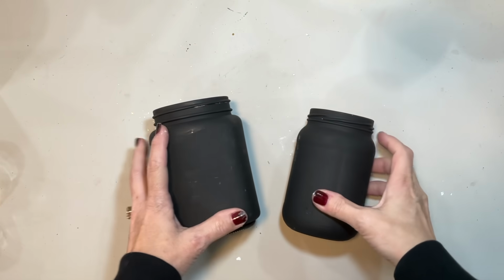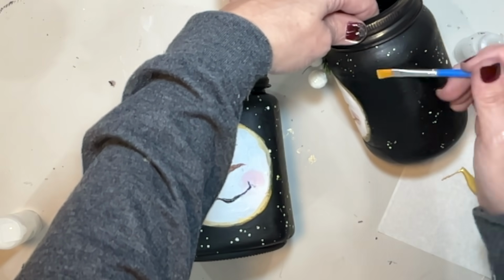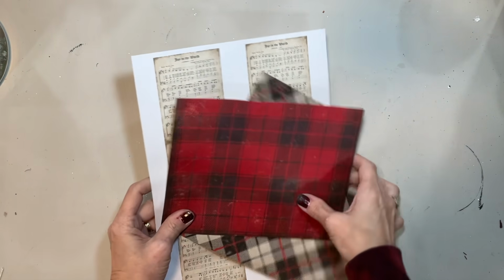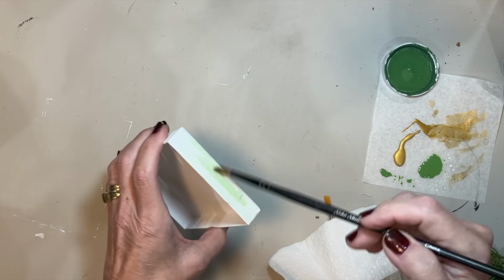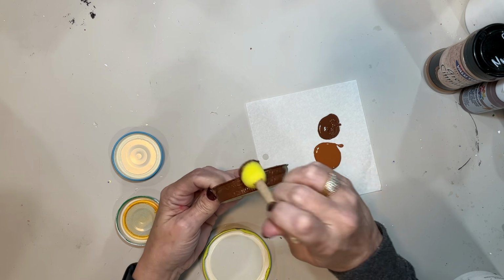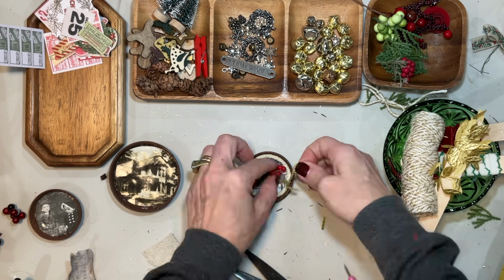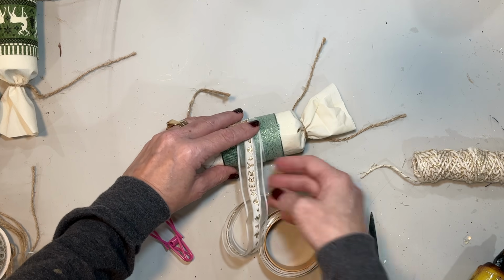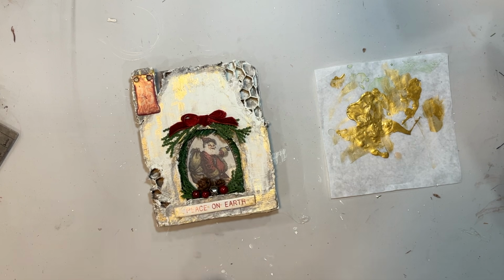DIY with Free Junk and Techniques you don't want to miss!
Let's upcycle some Free Items into DIY's to Sell or Gift! I will show you how to use paint to get wax, wash, and glaze effects for cheap!